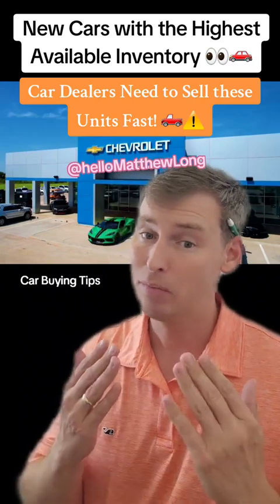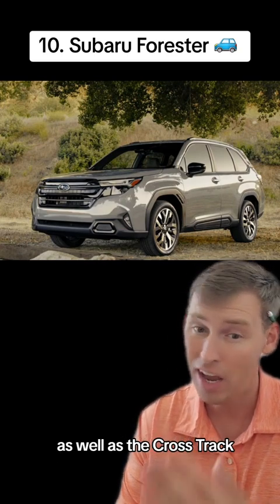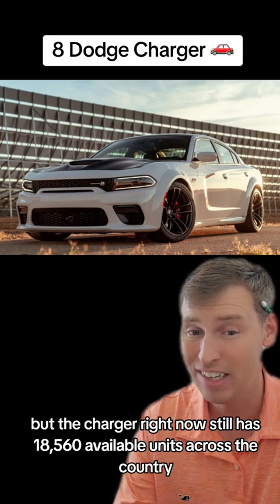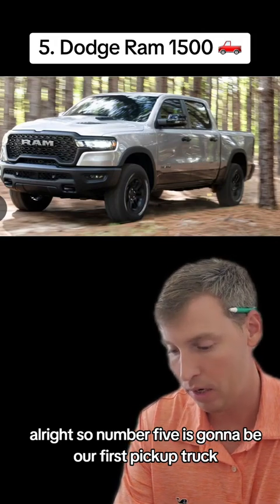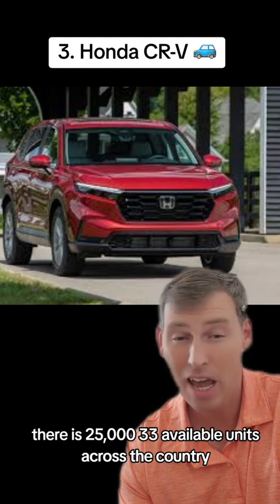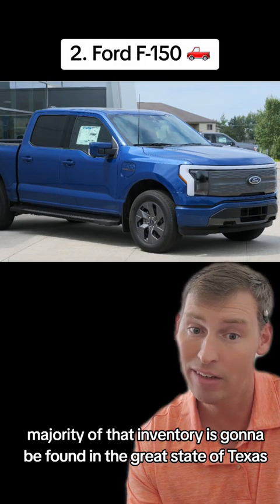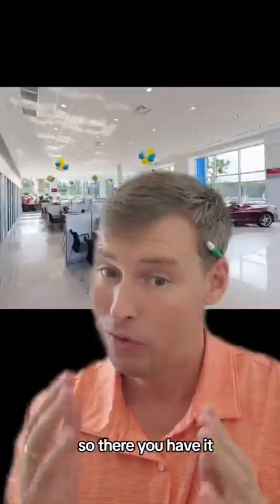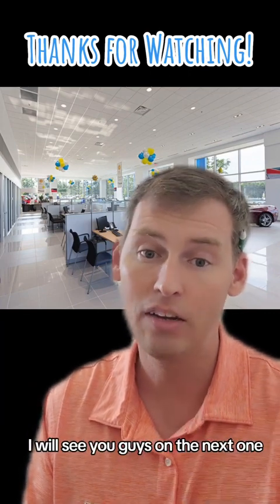New Cars with the Highest Available Inventory - April 2024. 🤠🚙🚗